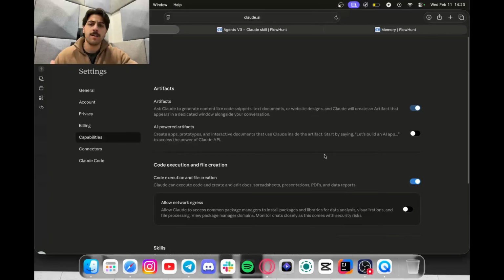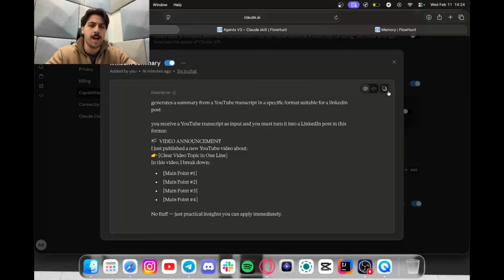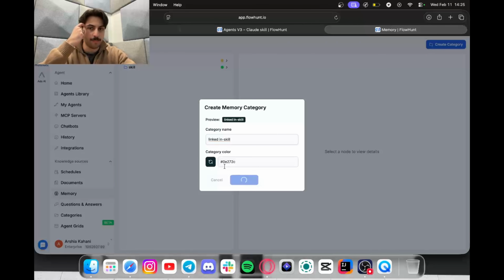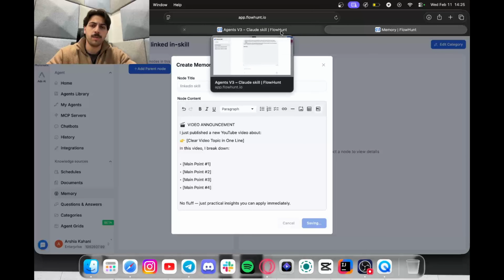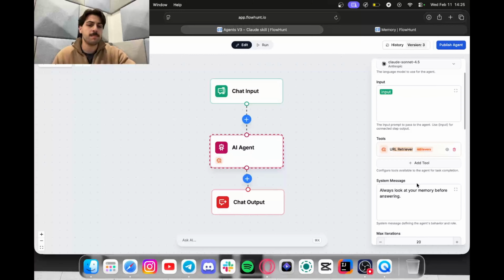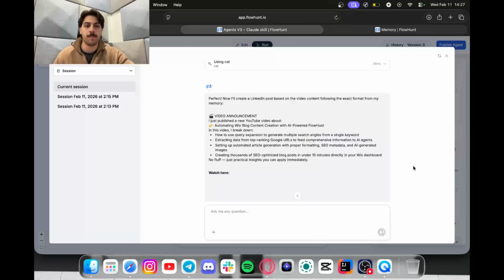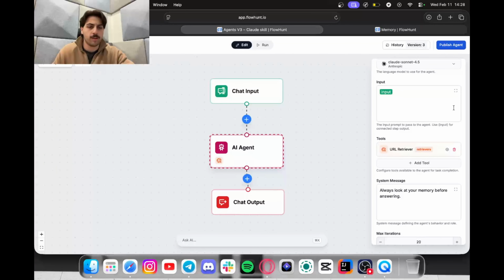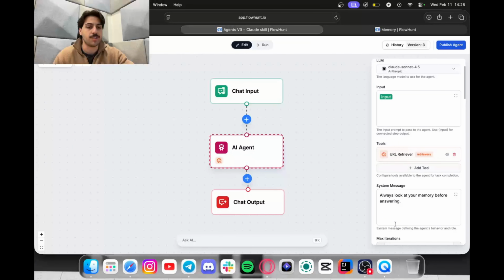🚀 Turn Claude Skills into Long-Term AI Memory with FlowHunt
In this video, we show you how to use Claude Skills as memory inside FlowHunt to create persistent AI context and achieve the same long-term memory effect in your workflows.

You’ll learn:

What Claude Skills are and how they work

How to structure skills to behave like memory

How to integrate Claude Skills inside FlowHunt workflows

How to simulate persistent context across runs

Real examples of memory-driven AI agents

This approach allows you to:

Maintain consistent tone and behavior

Store reusable knowledge

Improve agent reliability

Build smarter AI automations

If you're building AI agents and want them to behave consistently across tasks, this method is extremely powerful.